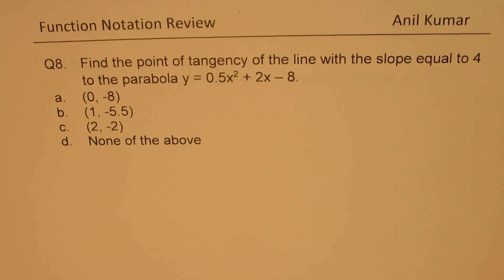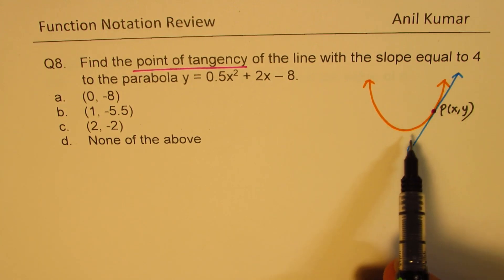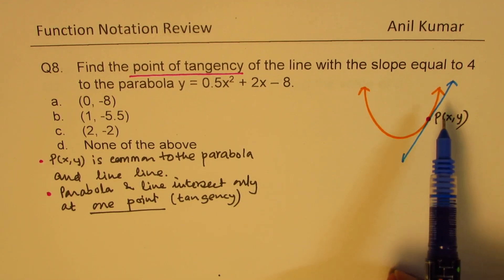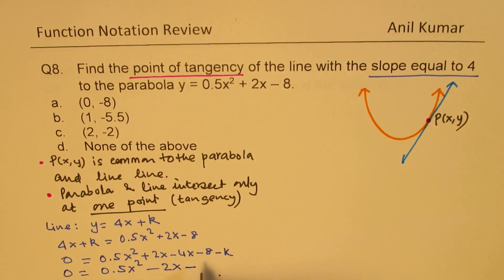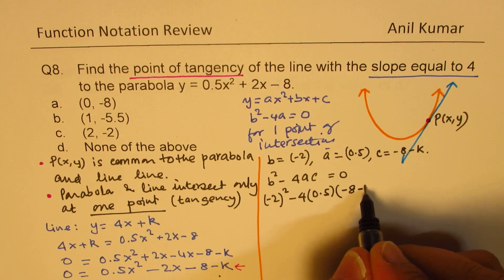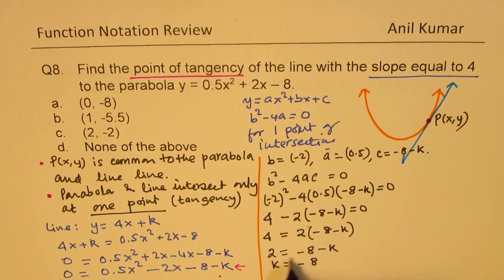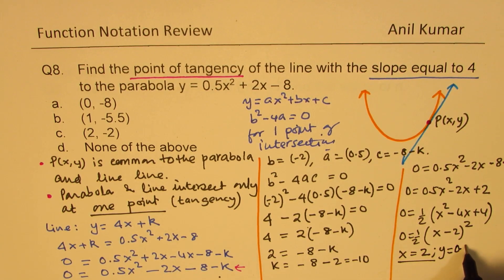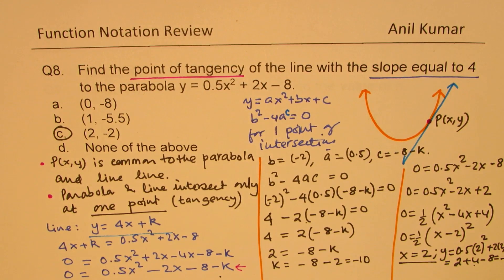Find the point of tangency to parabola y = 0.5x^2 + 2x – 8 with line of slope 4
Relation is a Function or not